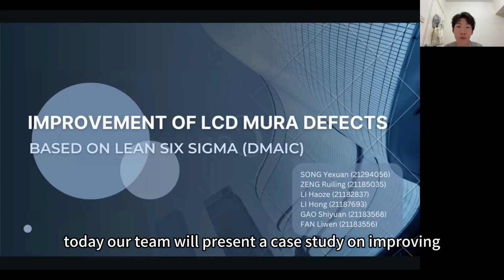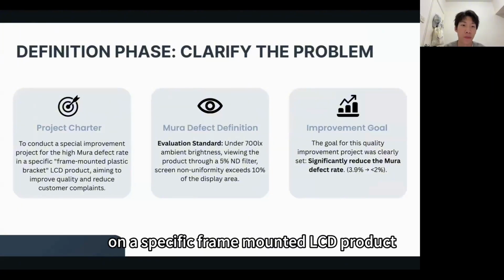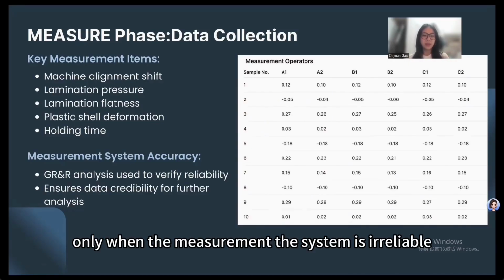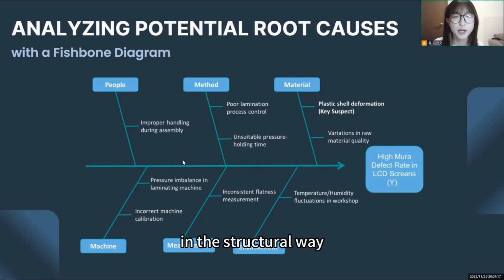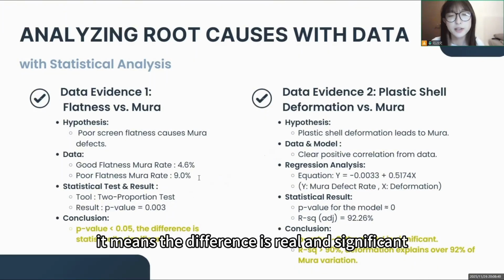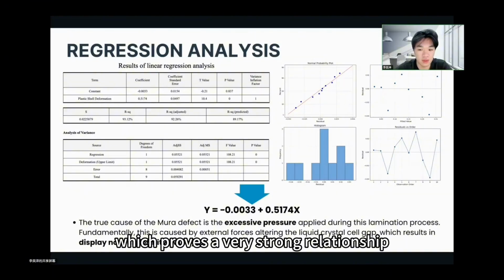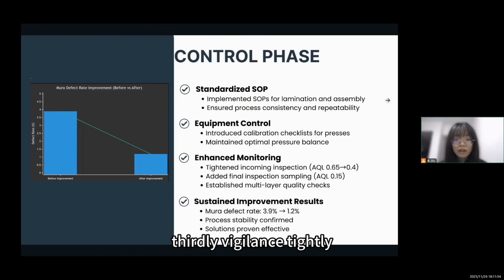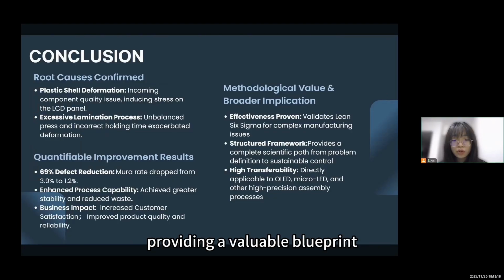HKUST six sigma quality management(DMAIC)